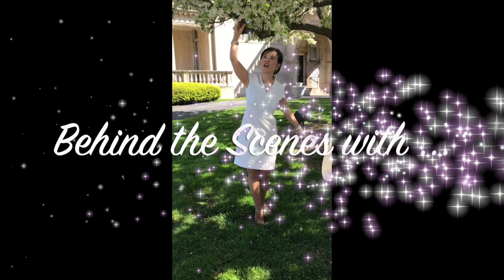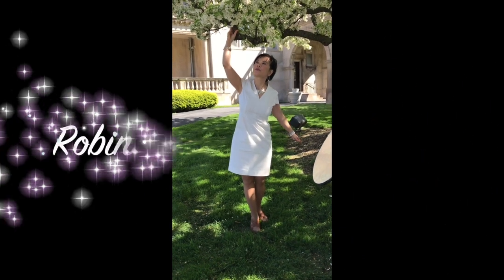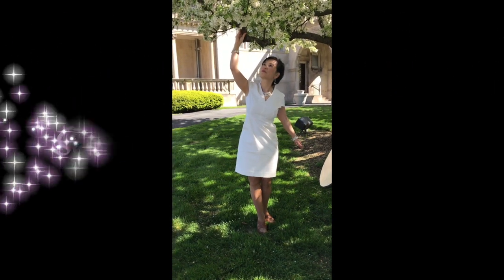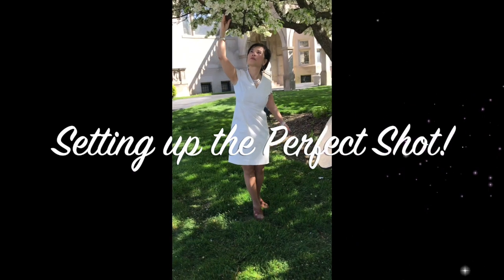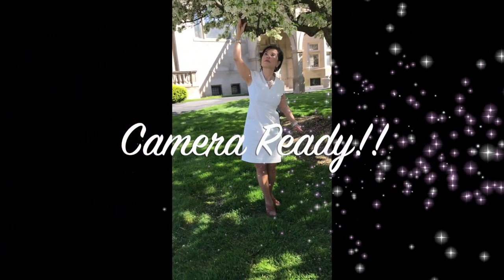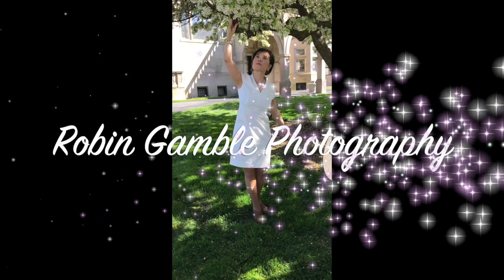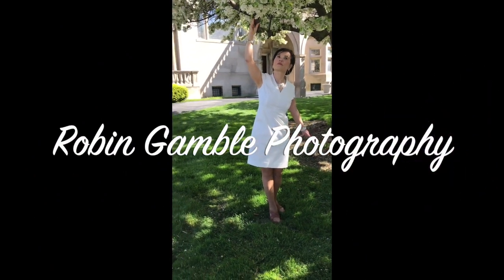Cue in the Bubbles!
Robin Gamble's photographic creativity, grit, and innovative vision always sees the SURE-SHOT!

Janette Ghedotte,
Truth & Deception Detection Expert
Accurate Body Language

Robin Gamble always gets the SURE-SHOT!